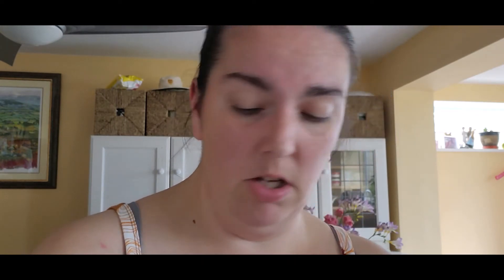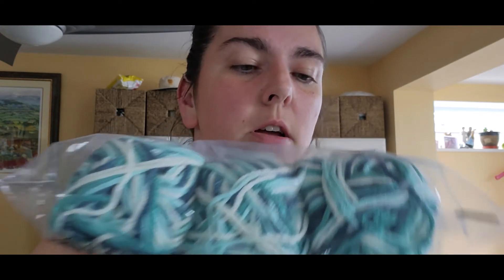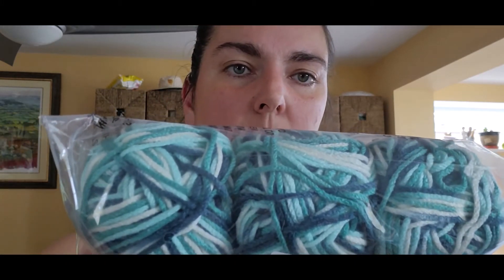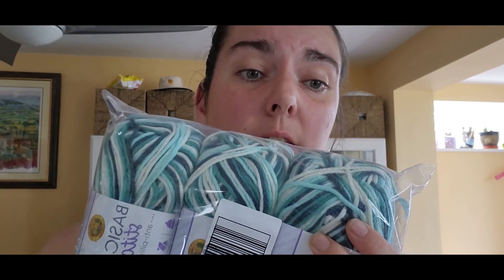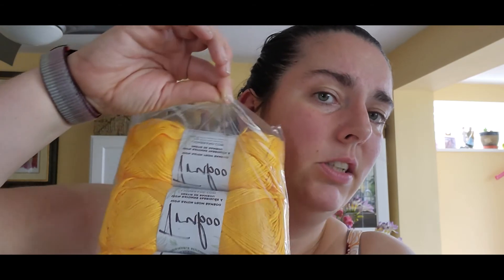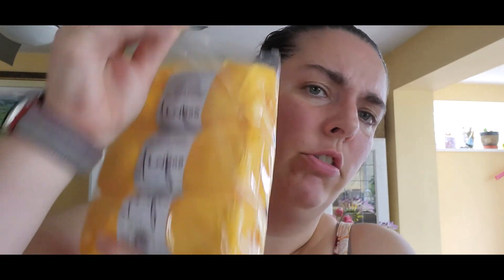unboxing lion brand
some clearance yarn from lion brand